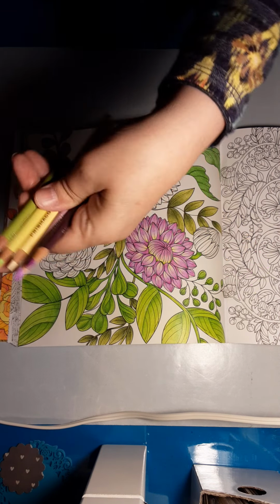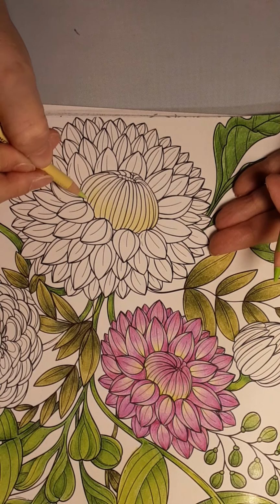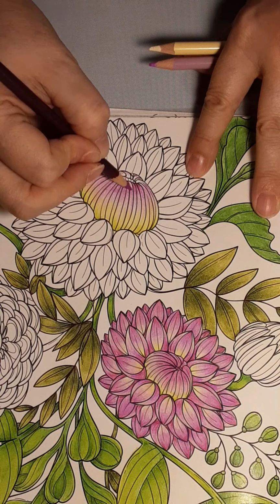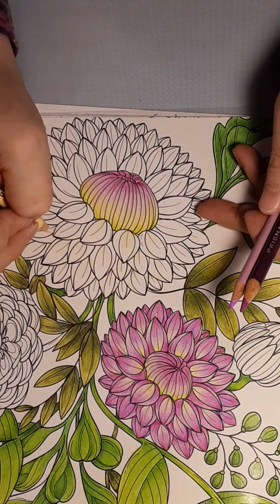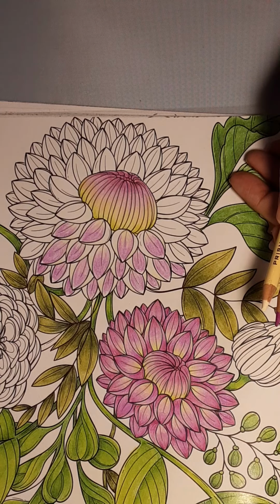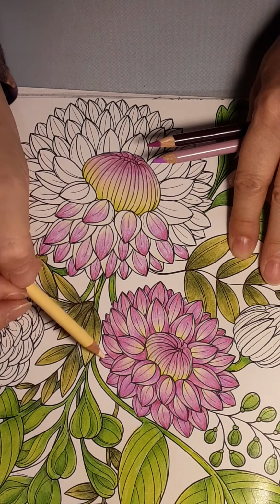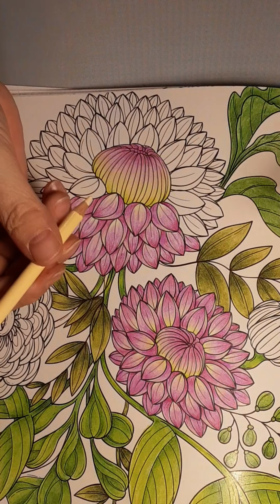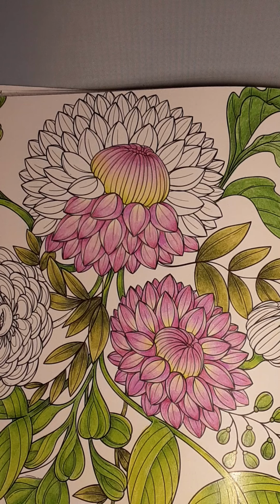Indescribable and coloring two toned flowers.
I'm using prismacolor pencils to color some two toned mums in indescribable coloring book.